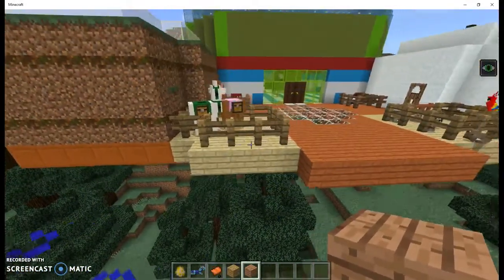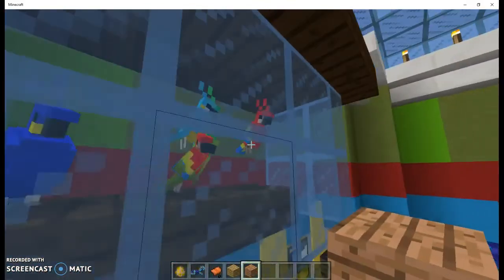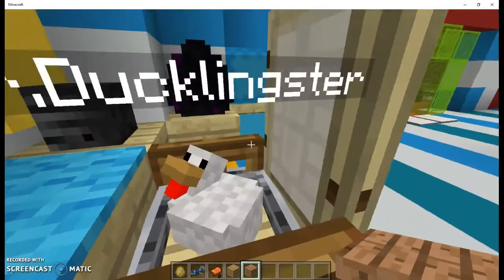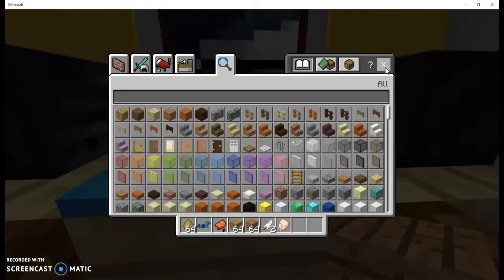Making a pet meuseum on my balcony!!!!!!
add me as a friend in minecraft                                                                      RASHIEDI is the name and join chickensquad